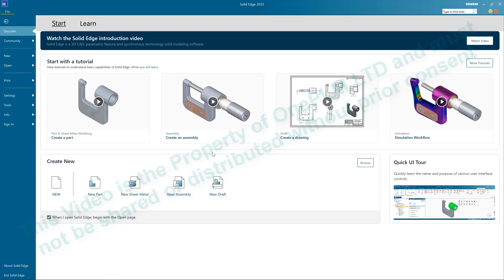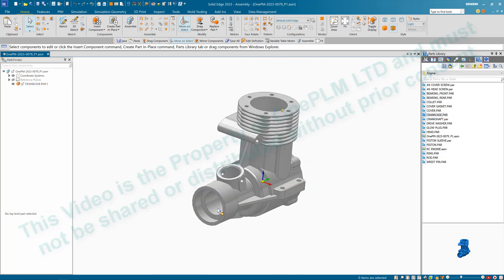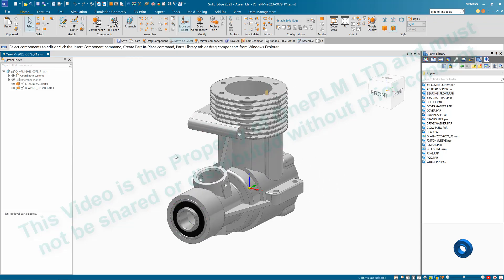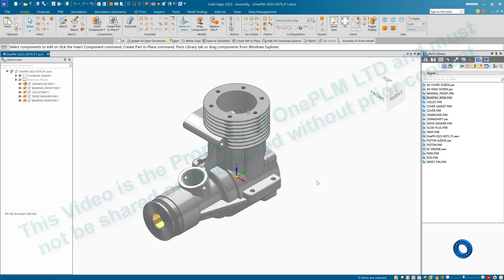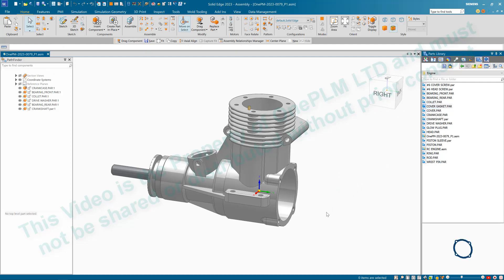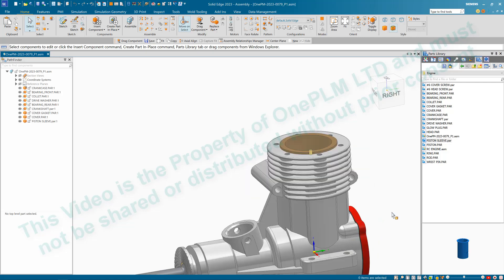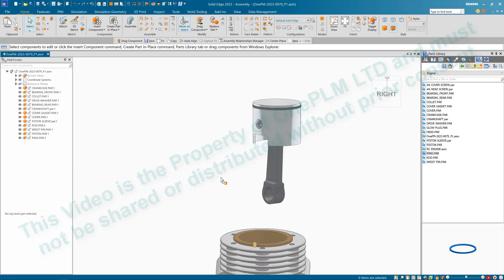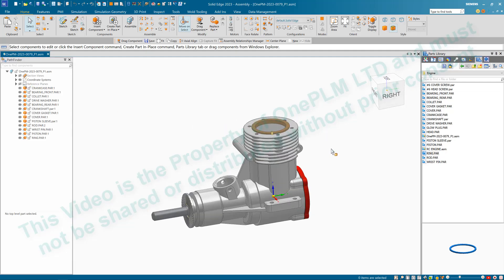Solid Edge Trial Exercise 4 - Assembly Design